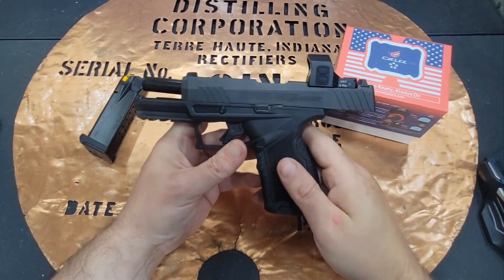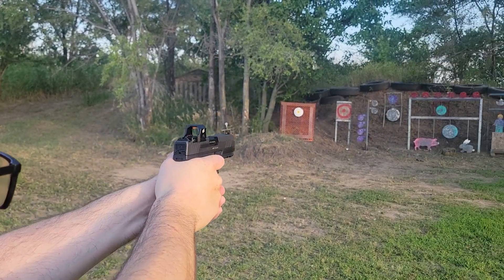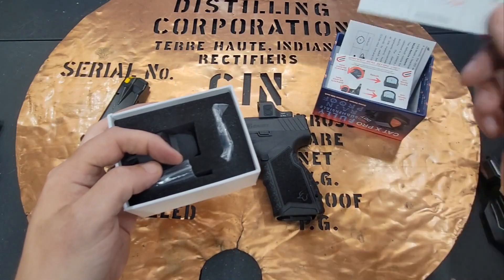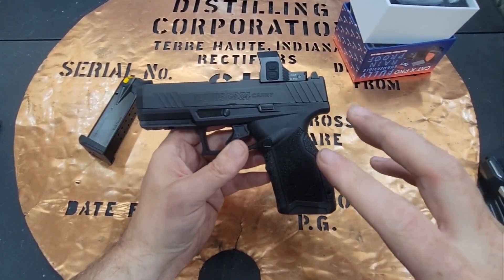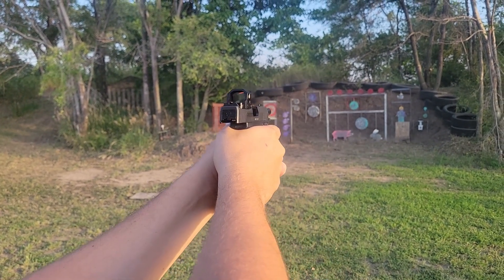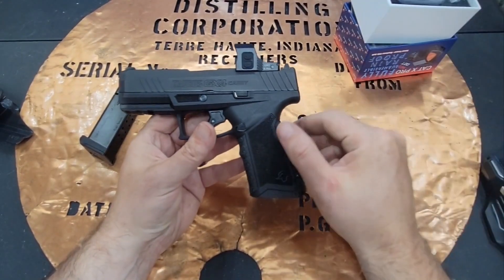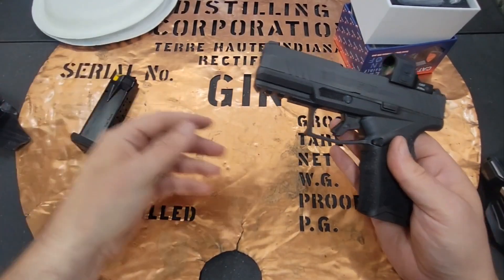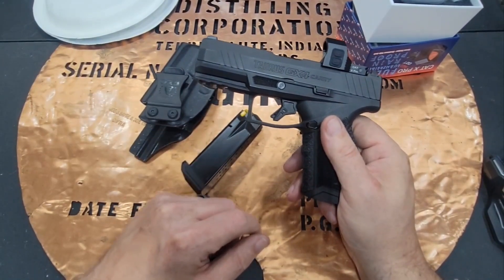Cyelee CAT X Pro on Taurus Gx4 Carry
the Bucket talks about how the Cyelee CAT X Pro performed on his Taurus Gx4 TORO Carry.  This is a Multi Reticle Red Dot with a 3MOA dot and a 30MOA circle.  This red dot boasts a 50000 hour battery life.  Is water proof and has 8 brightness settings.  It also has shake and wake technology.  and with its side battery tray you wont have to re zero the dot just to change the battery.   The Bucket shows video on how it performed and shows the improved accuracy with this Red Dot.